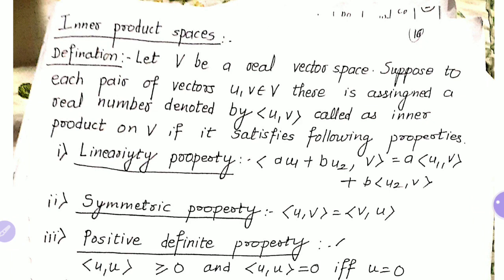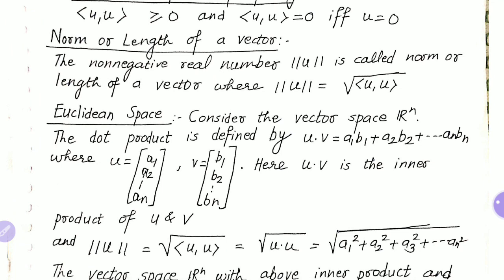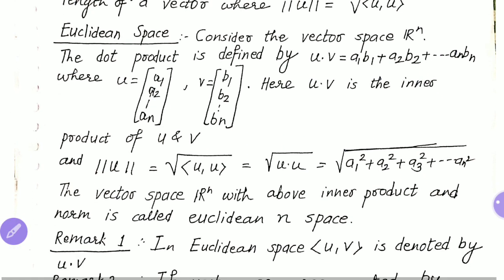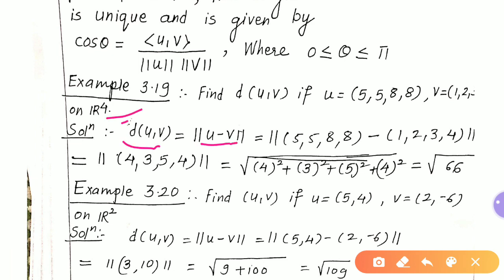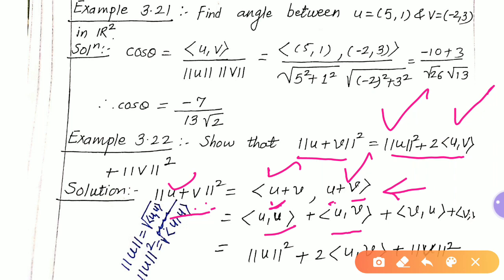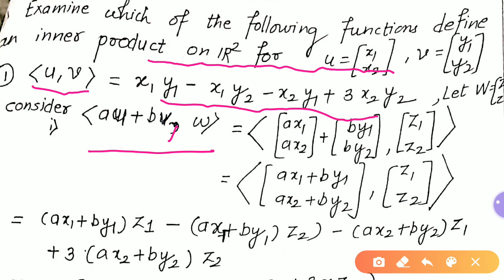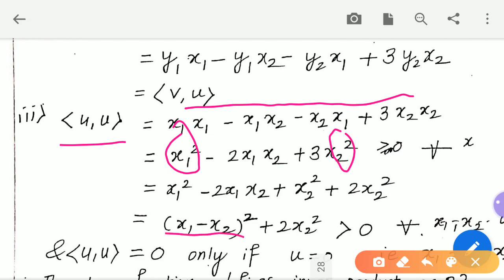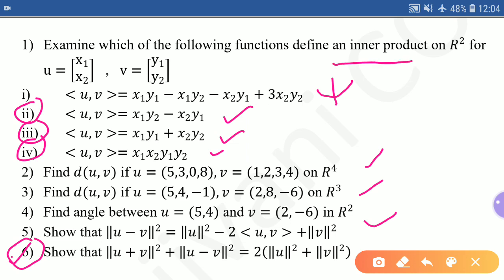Vector Spaces and Inner Product Spaces Lecture 07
Inner Product, Norm of a Vector Definition and examples